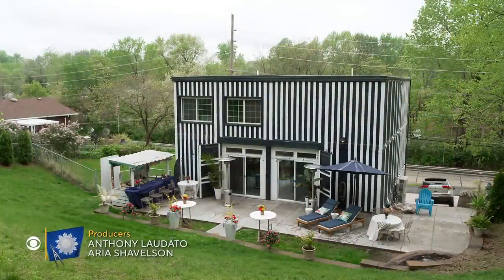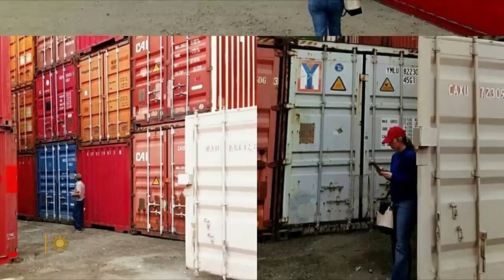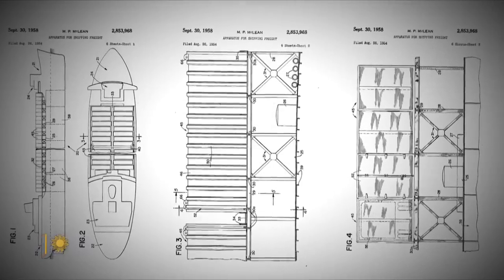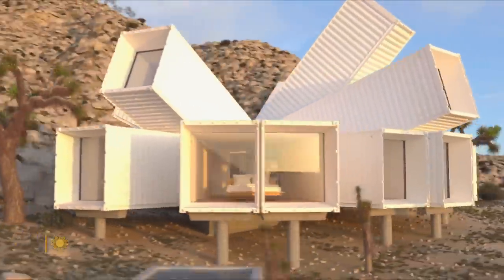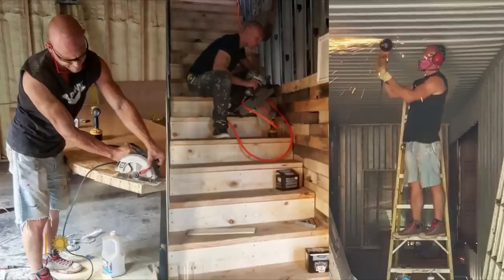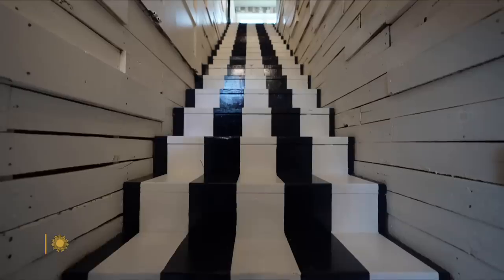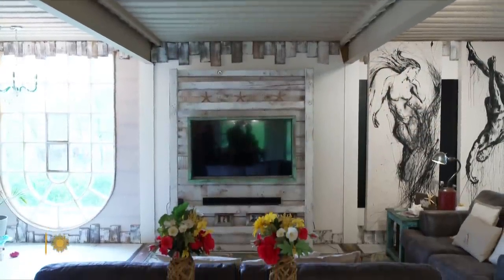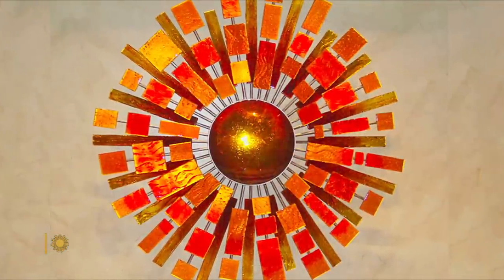Home, sweet shipping container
In 2016 Zack and Brie Smithey built their dream home in St. Charles, Missouri: a 3BR, 2.5 bath, 3,000 sq. ft., two-story structure made out of eight shipping containers. Now, they're helping other people build container homes. Correspondent Luke Burbank talks with homeowners who refuse to be boxed into traditional notions of home construction. (Originally broadcast May 22, 2022.)